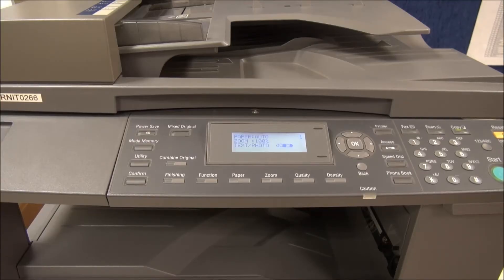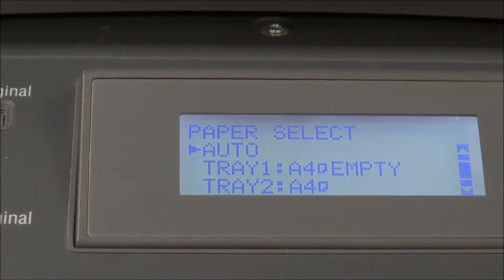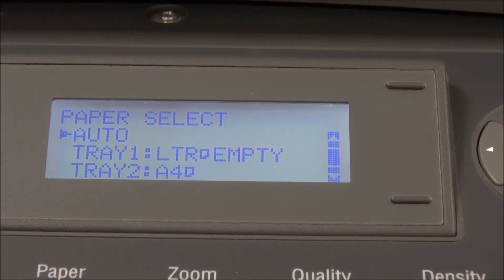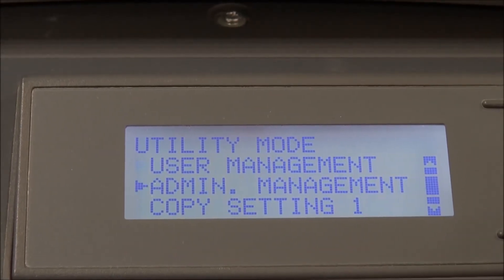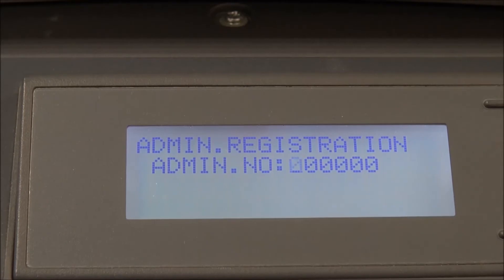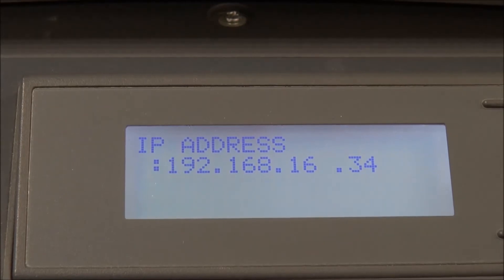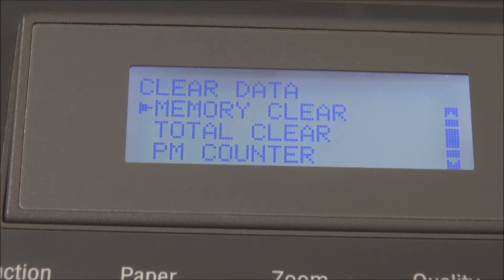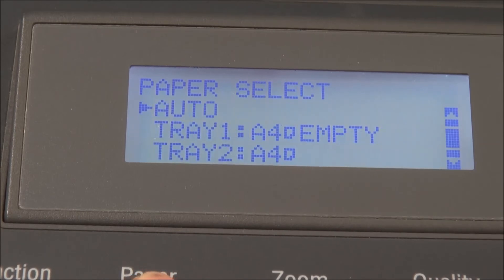Konica Minolta Bizhub 163 | 211 | Paper Jammed (Memory Clear)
Problem:
Tray 1 is in Letter size that keeps paper jammed, it must be in A4 size.
(We are using A4 paper.)
Solution/s:
1. To enter in service mode, press utility button then press clear/stop 00, press again clear/stop 01
2. Copy all the settings of the photocopier before clearing the memory.
(copy the IP address, subnet mask, gateway, etc.)
 3. Follow the steps in the video of Clearing  the memory to return the setting of the tray to A4.

For any help or assistance, you may send your concern at martealolor@gmail com